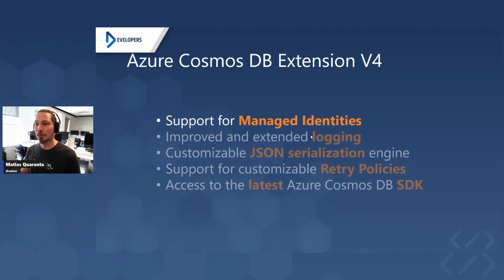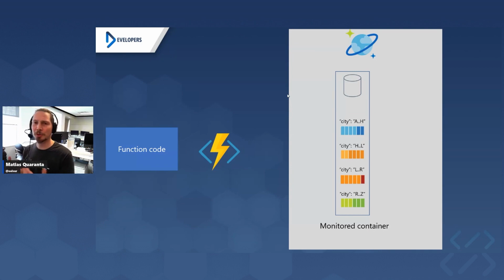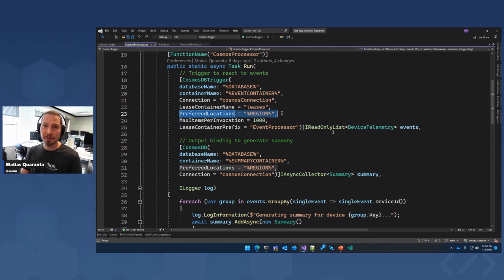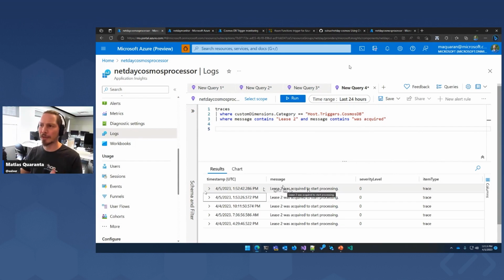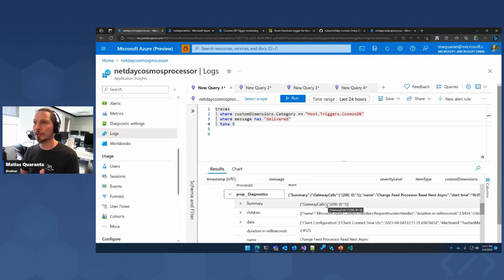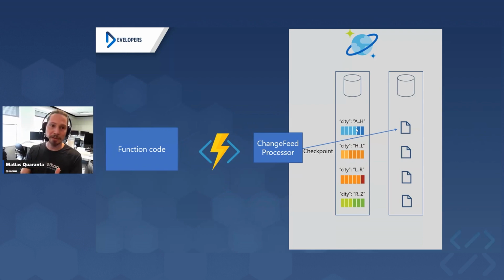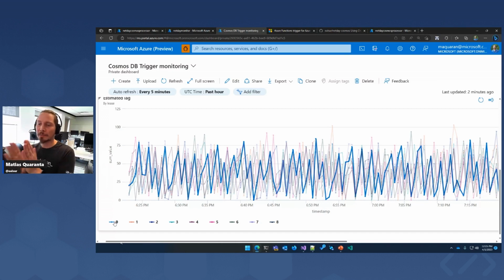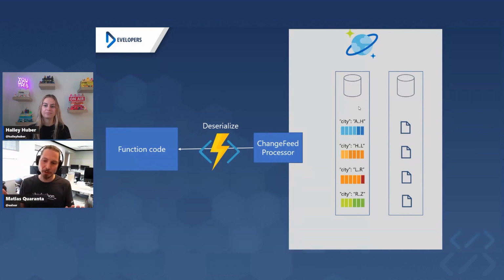Build dynamically scalable event-driven services using Azure Cosmos DB extension for Azure Functions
In this session, learn how you can use the latest Azure Cosmos DB Extension for Azure Functions to build event-driven apps and services that can scale dynamically. This latest version is built on top of the Azure Cosmos DB .NET SDK v3. In addition to the massive boost in performance it also includes support for custom serialization, much improved diagnostics and logging capabilities as well as Azure AD authentication allowing your Functions to run under Managed Identities and providing full RBAC support for precise control over your data’s security. Best of all you can integrate all this with Change Feed Estimator to monitor the progress of your Function Triggers.